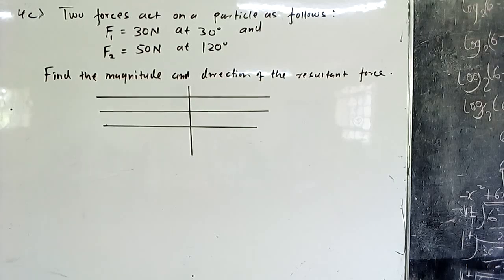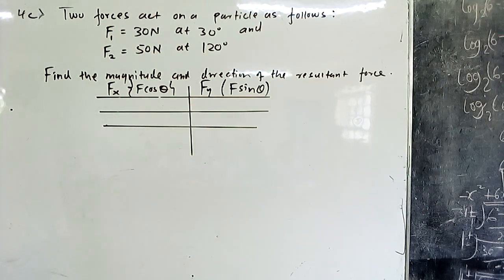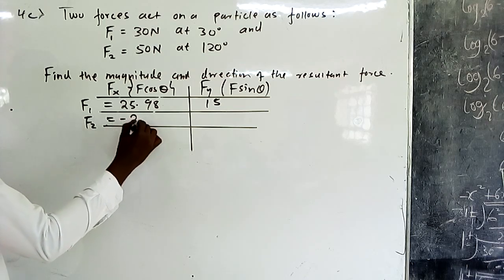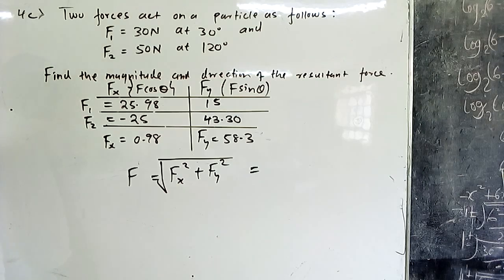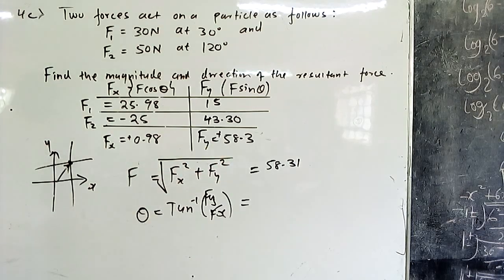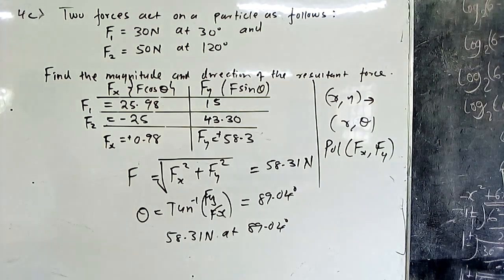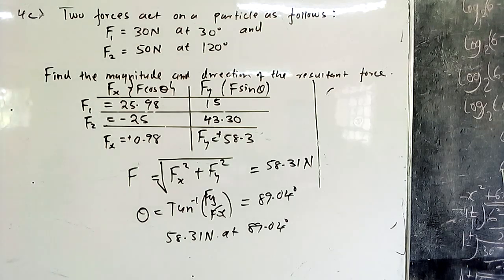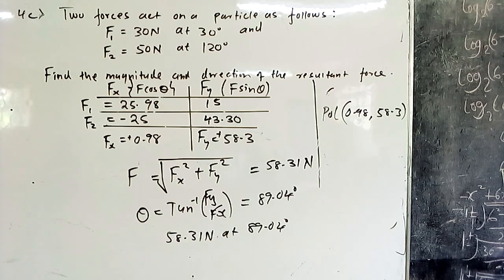VECTORS MAGNITUDE AND DIRECTION OF RESULTANT FORCE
How to find magnitude and direction of a resultant force
Example
 Two forces act on a particle as follows F_1=30N at 30° and F_2=50N at 120°. Find the magnitude and direction of the resultant force